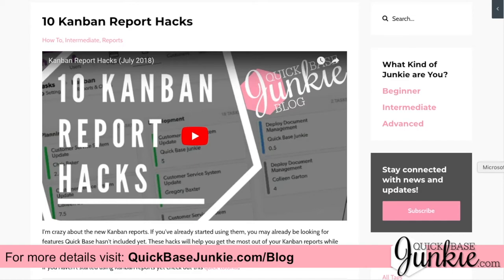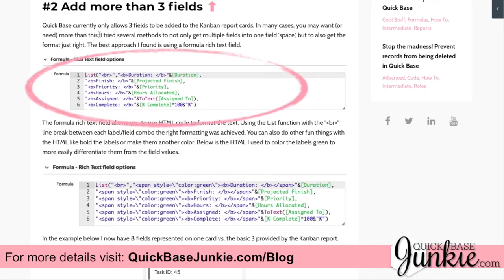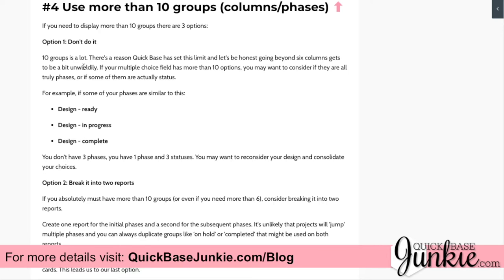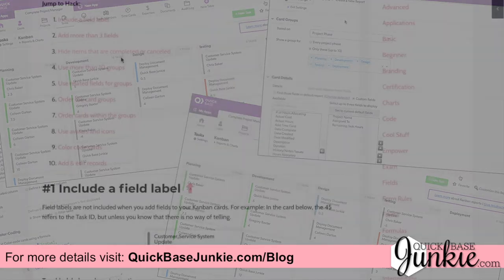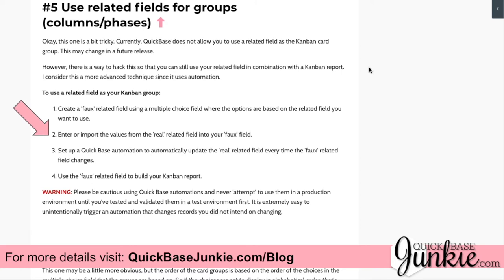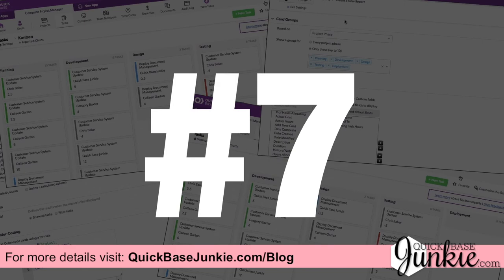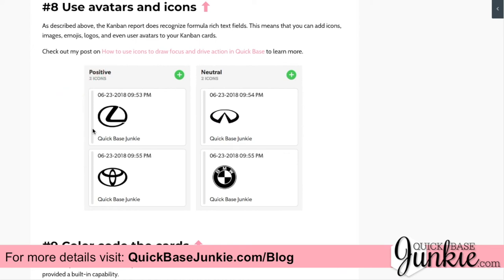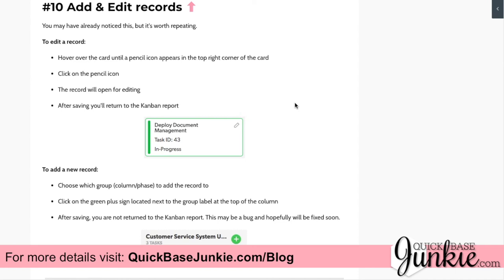10 Kanban Report Hacks for Quickbase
Hack your way to additional Kanban capabilities. Includes: Adding more than 3 fields, Ordering cards, adding color and much more!

0:37 #1 Include a field label
1:18 #2 Add more than 3 fields
2:14 #3 Hide items that are completed or canceled
2:52 #4 Use more than 10 groups
4:52 #5 Use related fields for groups
6:26 #6 Order the card groups
7:00 #7 Order cards within the groups
7:51 #8 Use avatars and icons
8:36 #9 Color code cards
9:07 #10 Add & edit records

FROM THE VIDEO: "Welcome to the Quickbase junkie blog. Have you seen the new Kanban reports? They are awesome! Now if you've already started using them you're probably wondering why they don't quite have all the features you'd like them to have. Well, I'm sure Quickbase is working on that but until then I've got some hacks to help get you started. Now to check out all these details head over to Quickbasejunkie.com/blog. We'll start with hack number one. Kanban hack number one. Hack number one is including a field label now. I'm not sure why but the Kanban cards don't include a field label. So if you've got something like the record ID or in this case task ID showing on the card all you're gonna see is a number and your users may not necessarily know what that number means. Well, we can easily solve that by including the calculated column. Using the task ID and text combined with the field ID itself alternatively, you can also set up a new field that would combine the label with the ID Kanban. Hack number two. Hack number two is what do you do when he need more than three fields. For hack number two Quickbase only allows you to use three fields to be added those Kanban cards. Now you can use an approach similar to hack number one which is to use the calculated column, but I found the best way to use multiple fields all combined in one is to use the rich text formula field. Now the reason for this is because you can use some limited HTML and the break the row break is really what's going to give you those fields on separate rows. Take a look at hack number two if you need to add more fields to your Kanban cards. Kanban hack number three. Hack number three is hiding items that are completed or canceled as your projects, leads, work orders, finish or terminate. You could end up with a lot of cards piling up in those terminating categories like closed canceled or completed. To avoid this you'll want to go ahead and include that group on your Kanban, but set a filter to make sure that when the status is equal to one of those terminating statuses that it's not shown on the report. Kanban hack number four. Hack number four ..."